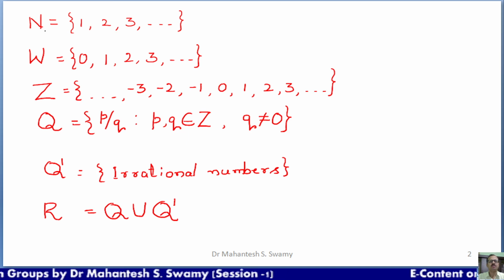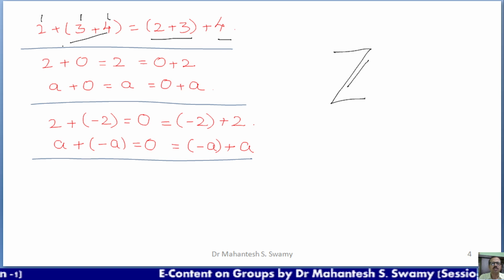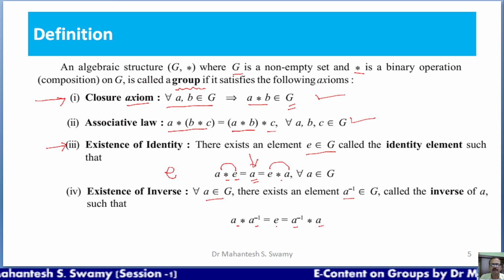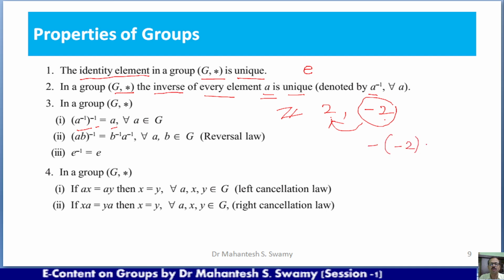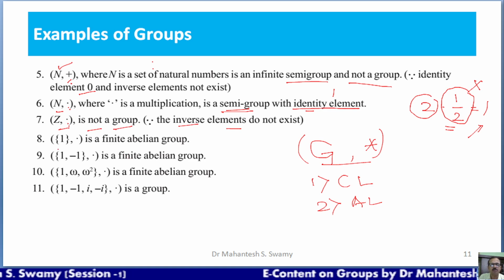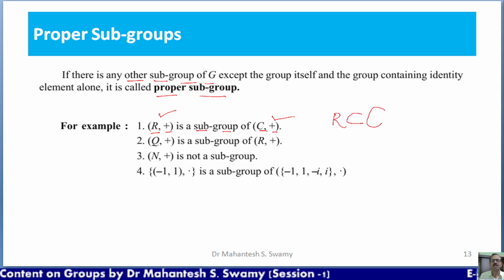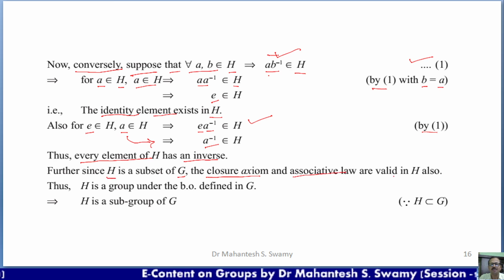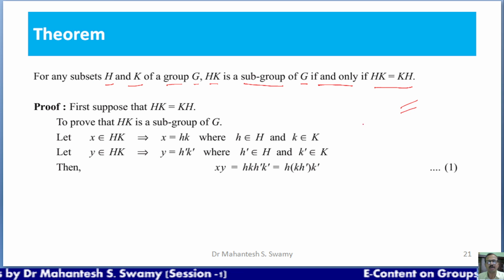Introduction to Groups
Definition of Group, Sub-group, Properties and some examples of groups.
Necessary and sufficient condition for a subset to be a subgroup.